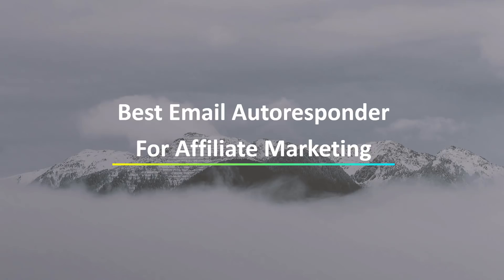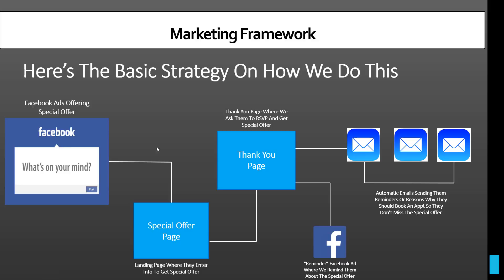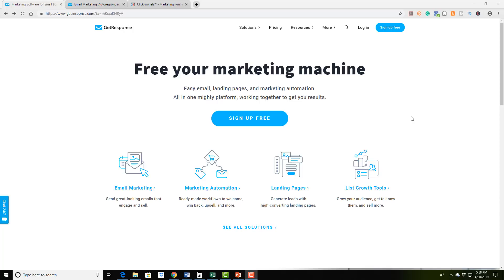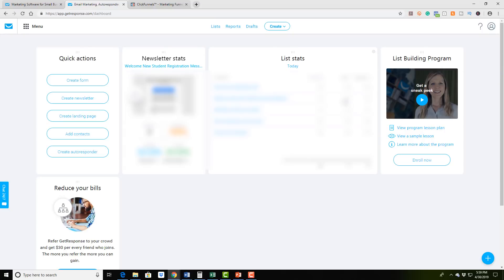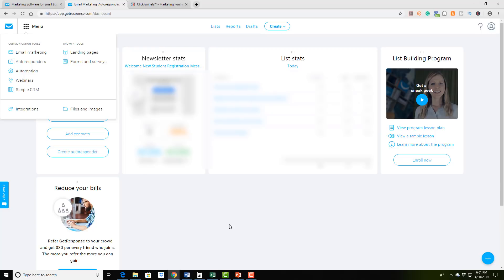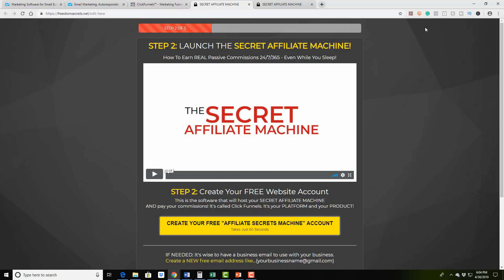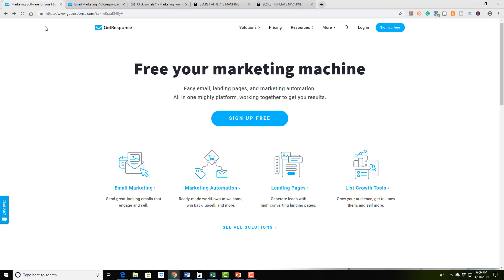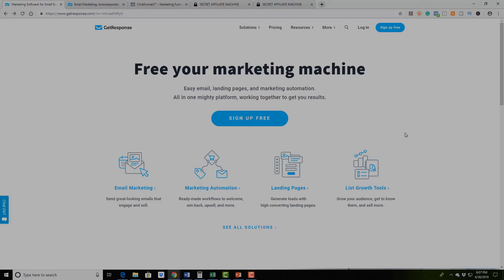Best Email Autoresponder For Affiliate Marketing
In this video, we are going to look at using an email autoresponder to connect with your subscribers and grow your business. Check out the $10K+ Workshop where you will learn the few key ingredients to earn $10K+ in residual income

Sign up here for the best email software I now use

**ADDITIONAL RESOURCES**
🔥 Best Software I Use Daily To Grow My Business: (Create Sales Pages, Courses, Challenges, Lead Generation, Email Marketing, Sales Funnels, Lead Magnets & More)

In this video, I am going over my personal review on the best email marketing software available today for affiliate marketing.

I no longer recommend Get Response, I personally have found that using the email autoresponder available in this software is the best to use today, sign up

I would love to see your feedback. Do you have some questions and content you would like for me to make some videos on? Let me know below and I may just create a video based on your feedback.

Huge Secret They Don't Want Me To Share! Watch "Secret To Success With Digital Marketing - Free Masterclass"